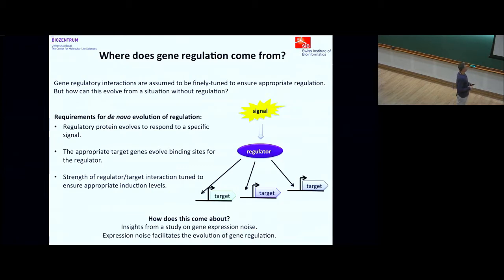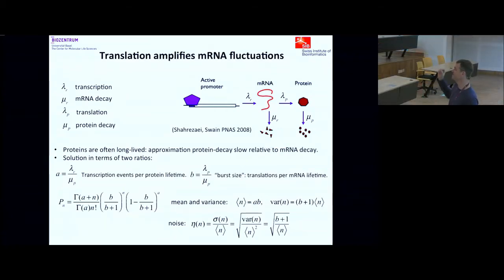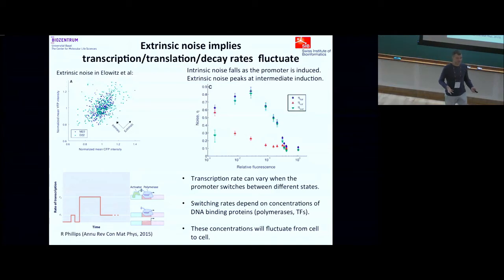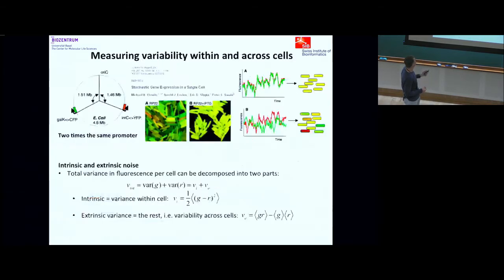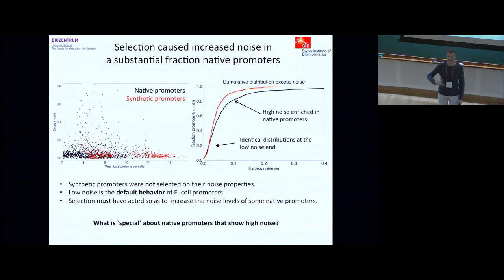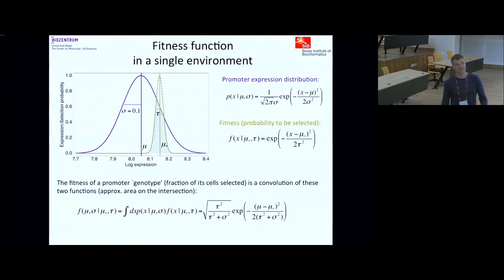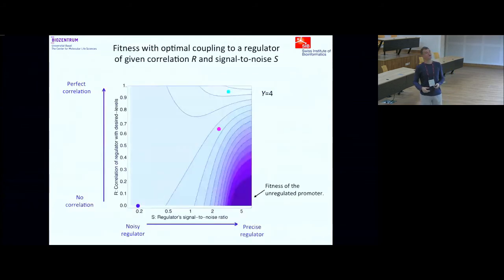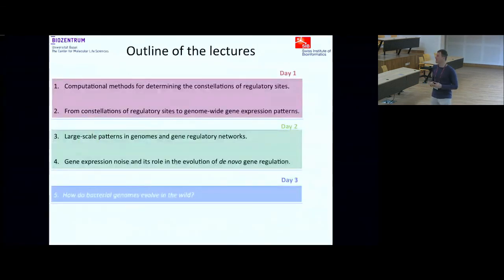Where does gene regulation come from? by Erik van Nimwegen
Topics include

ORGANISING COMMITTEE

LECTURERS INCLUDE

0:03:31 Cartoon of the steps in gene expression
0:14:29 Typical genes have less than 1 mRNA per cell in coli
0:17:49 Some additional numbers for E. coli
0:26:12 Measuring transcription from all E. coli promoters in single cells
0:36:21 Measuring variability within and across cells
0:39:49 Directed evolution of promoters that express at a desired level
0:42:42 Evolution of population expression levels
0:52:03 Noisy genes have more regulatory inputs
0:57:52 Fitness function in a single environment
1:06:22 Effects of coupling a gene to a regulator
1:12:17 Fitness with optimal coupling to a regulator of given correlation R and signal-to-noise
1:19:58 Phase diagram of final noise after coupling to regulators with optimal noise levels.